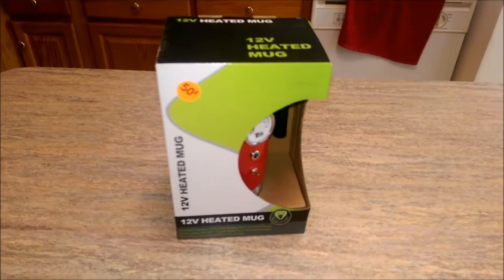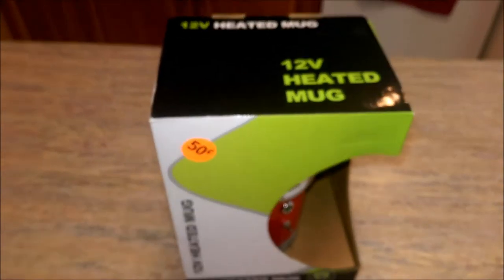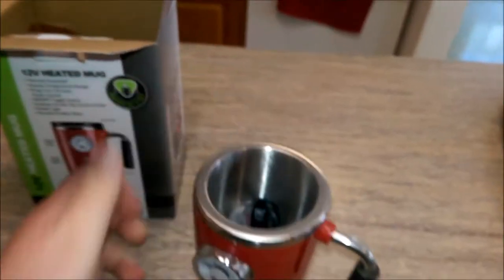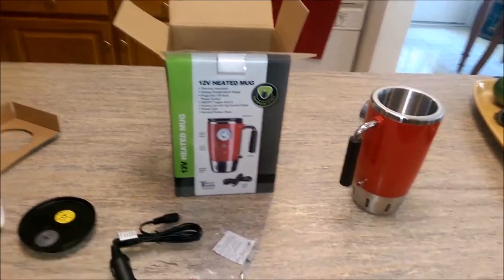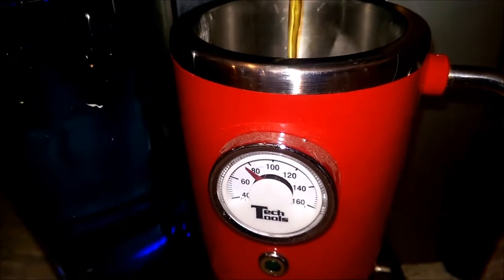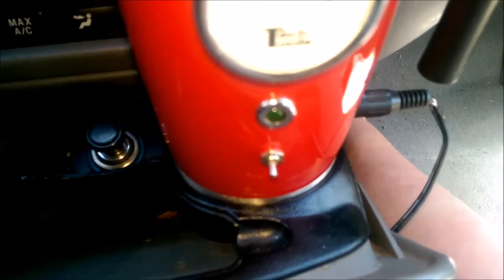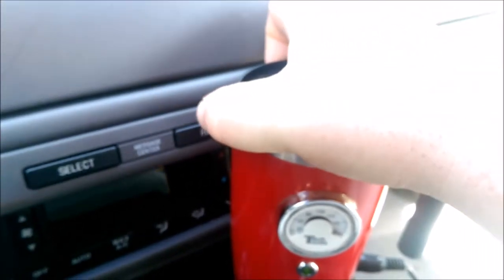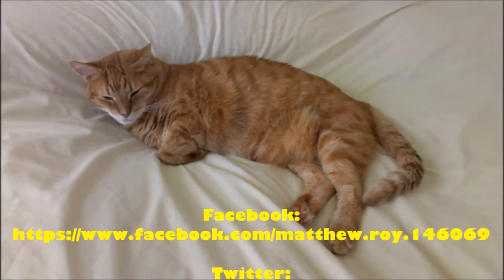Tech Tools 12-Volt Heated Mug Review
This is the Tech Tools 12-Volt Heated Mug that I picked up last weekend  at a garage sale for .50 cents. I am very surprised how well this actually works. The build quality is better than expected as well. Metal not Plastic Handle, Lip, and Base. Good quality 12v plug as well. It fits nice and tight, but not too tight; into the power port of my car. All in all, not a bad product.

Here is a link to where you can purchase this product.